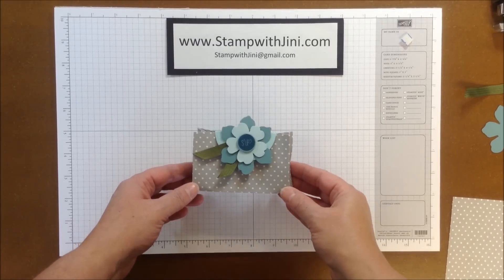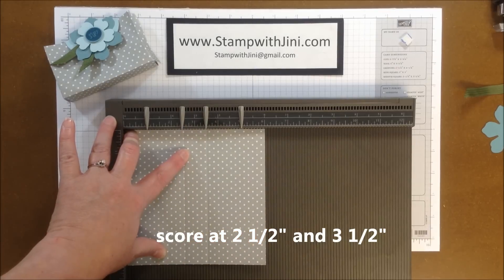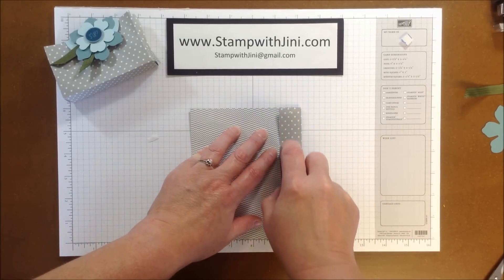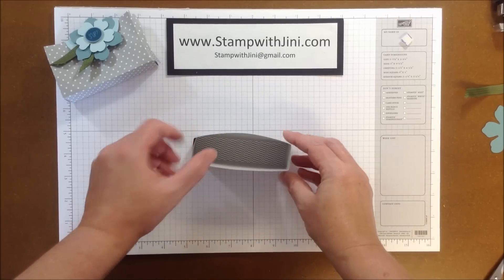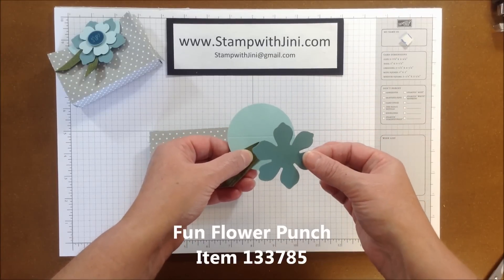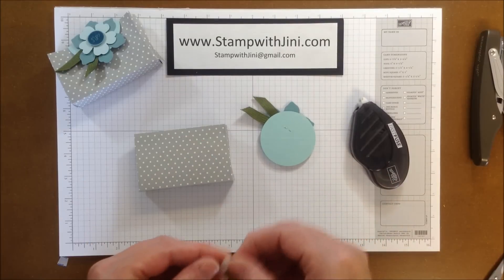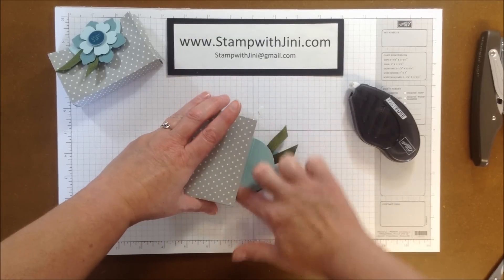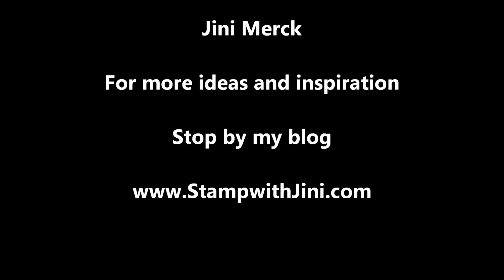Stamp with Jini HI THERE DESIGNER BAG by Jini Merck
Love Designer Series Paper? Why not learn how to make this quick and easy bag for gift giving? Stop by my blog on 9/23/14 for a complete list of supplies used to make this project.